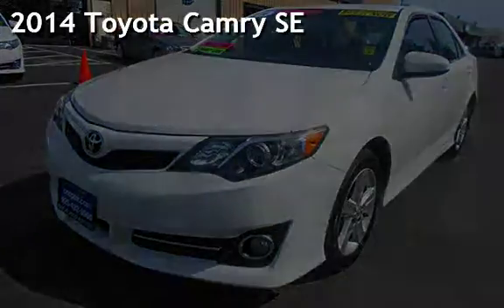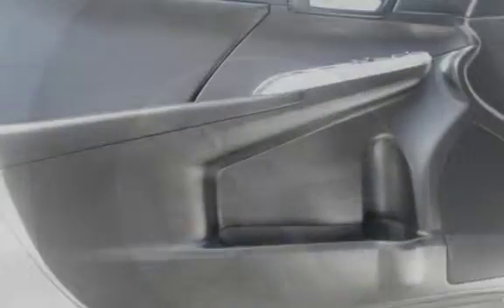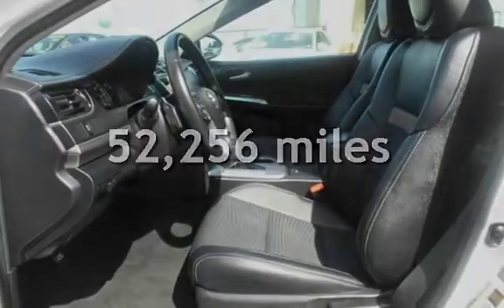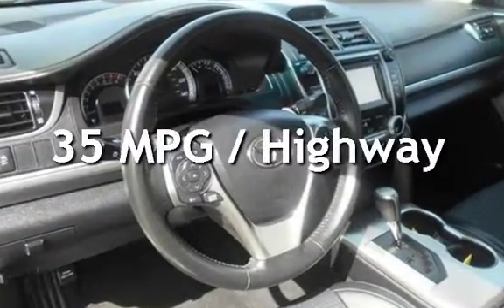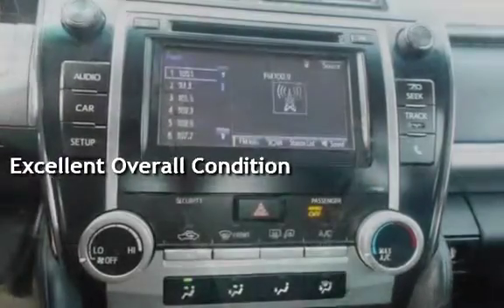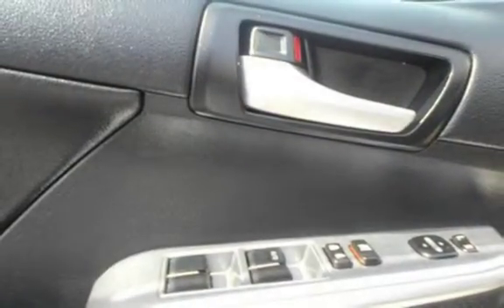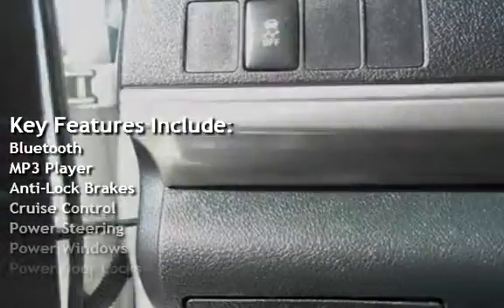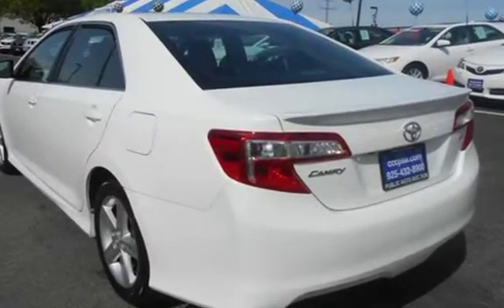2014 Toyota Camry SE for sale in PITTSBURG, CA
Financing Available!

Hablamos Espanol!